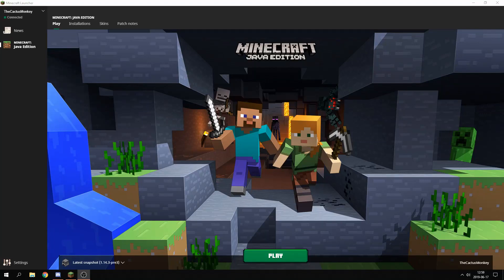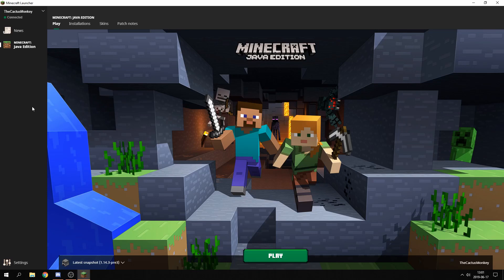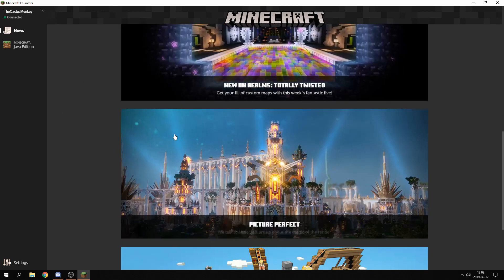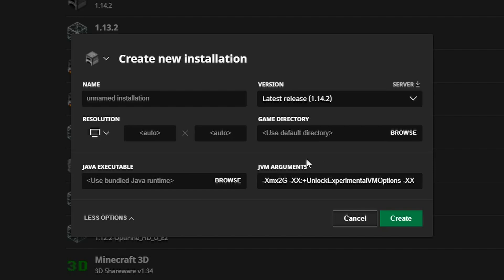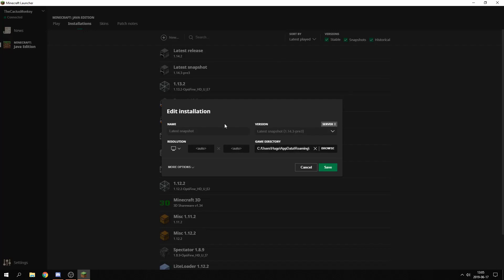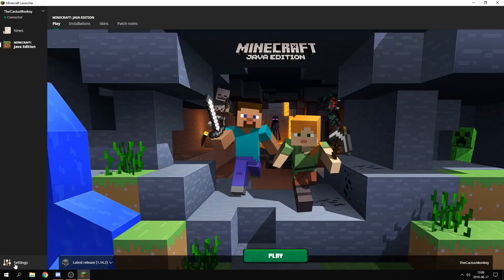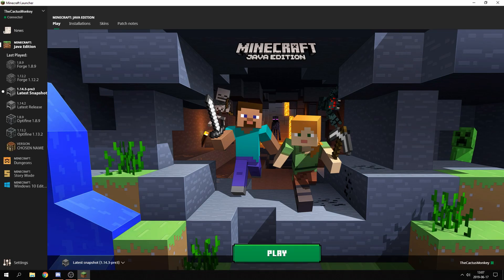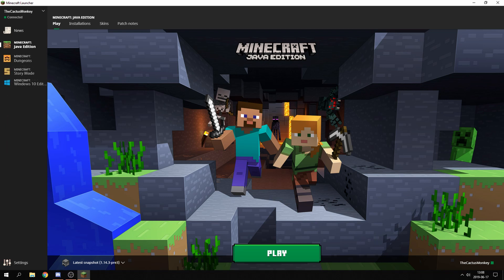NEW Minecraft Launcher Design & Custom Launcher Concepts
NEW Minecraft Launcher Design & Custom Concepts /with TheCactusMonkey

The NEW Minecraft BETA Launcher Design for Minecraft Java Edition got released some days ago, I'm showing everything of along with some of my own redesing for Custom Launcher Concepts for this new launcher. I also show how to download the beta launcher for Minecraft Java Edition.